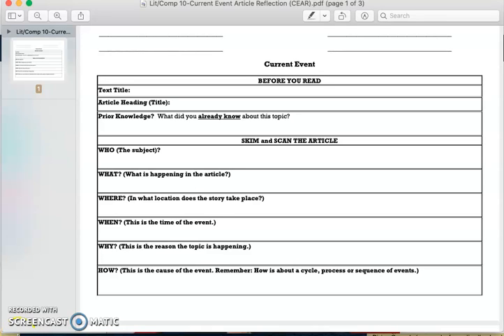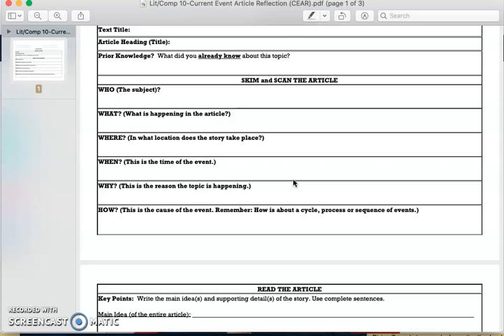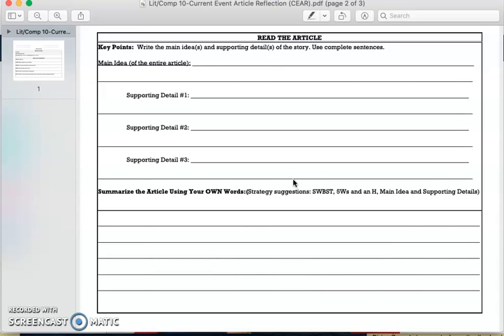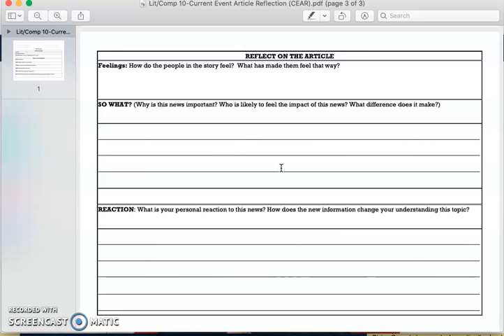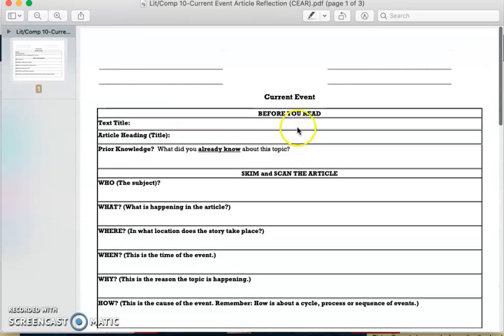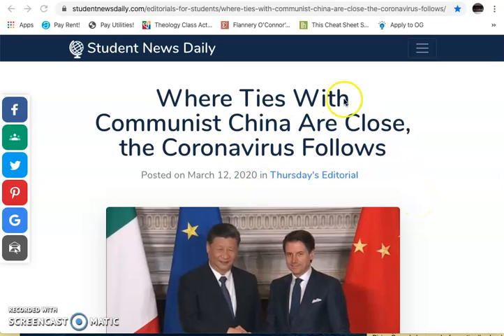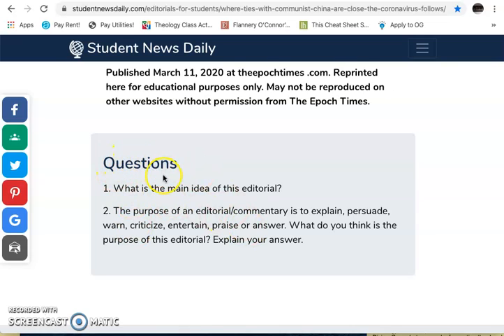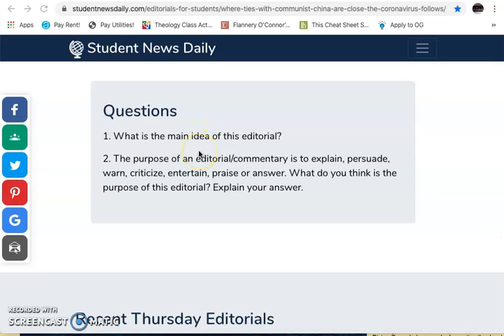Lit/Comp 10: CEAR Instructions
This is the instructional video for completing the CEAR handouts in the Google Classroom for Lit/Comp 10 and Honors